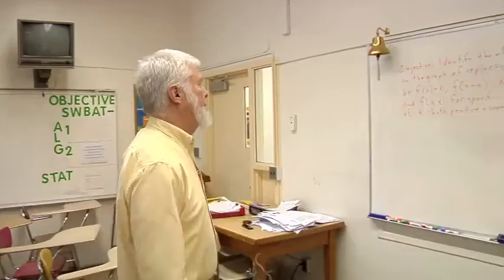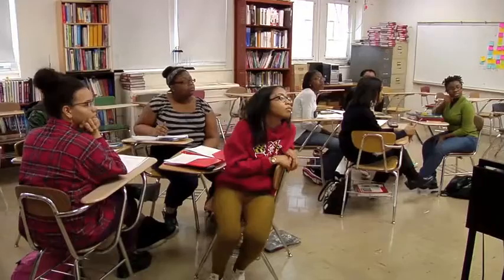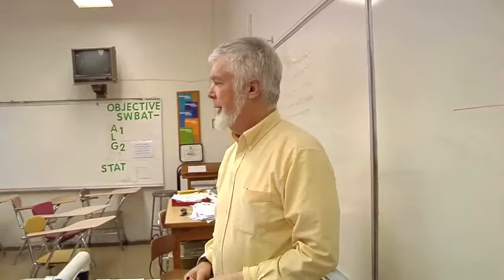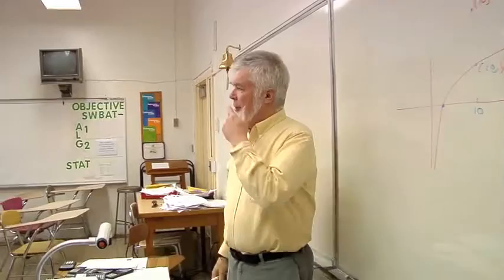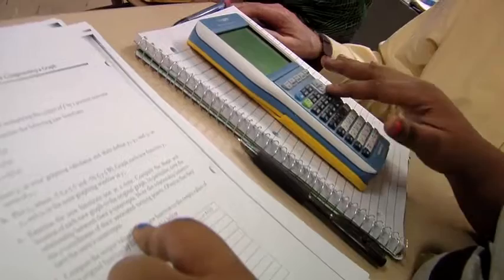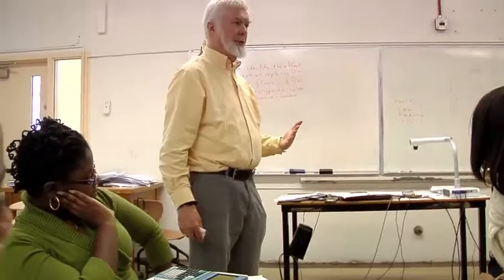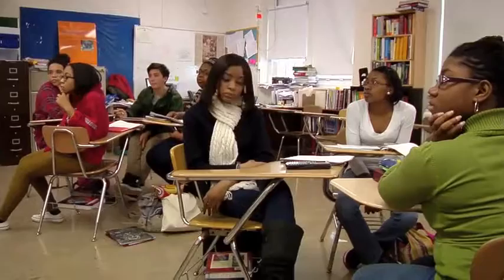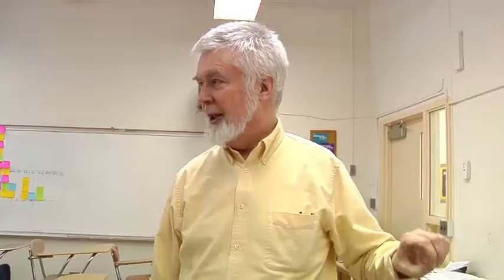11th Grade Math with John Mahoney